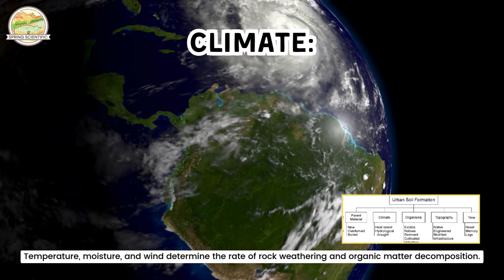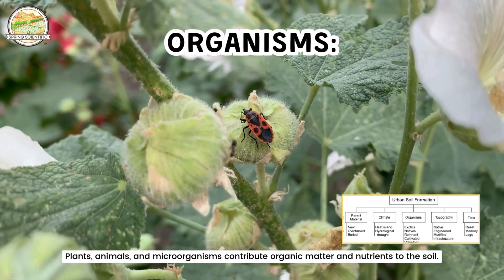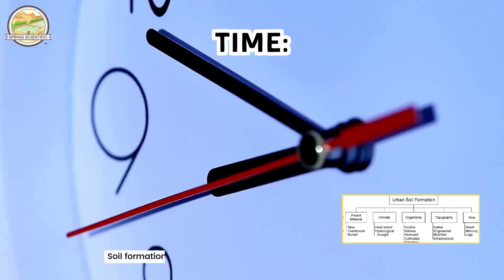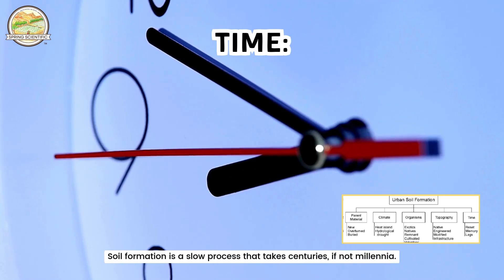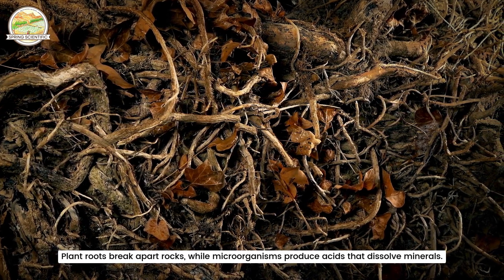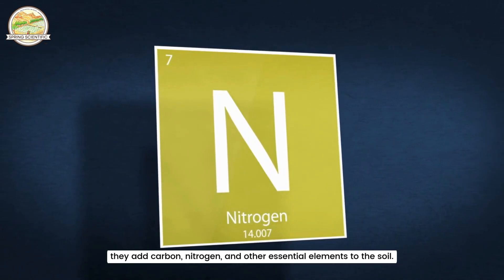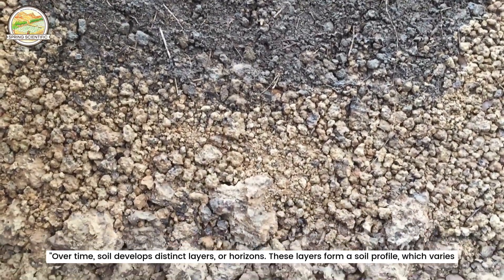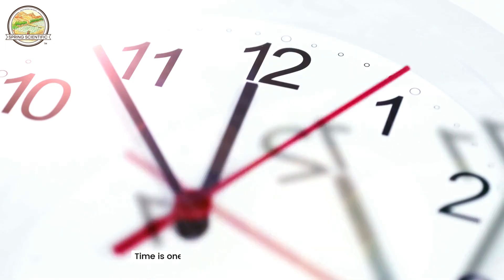Spring Scientific: Explore the Slow and Fascinating Process of Soil Formation Over Thousands of Year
Soil formation is a slow but vital process that shapes the Earth's landscapes. From physical and chemical weathering to the role of organic matter and biological weathering, soil is formed over thousands of years to support life. Learn more about the importance of soil formation and how it impacts our ecosystems.